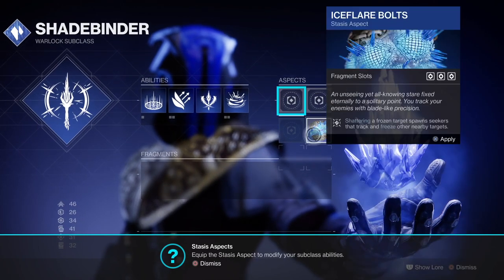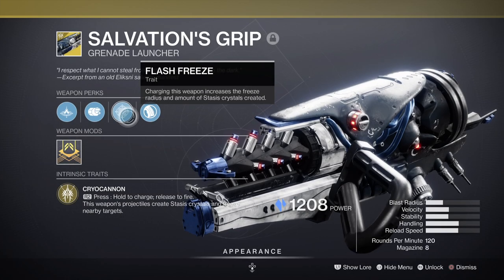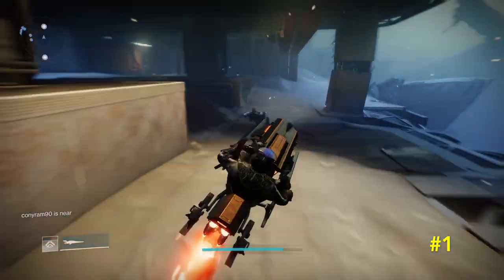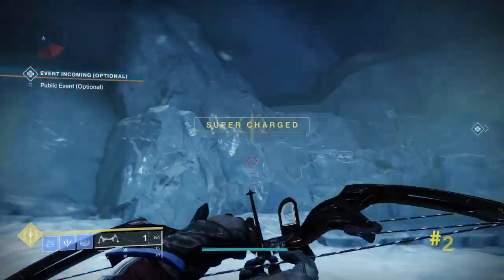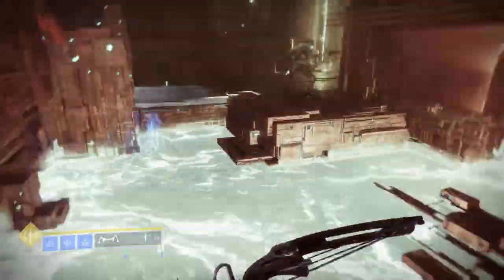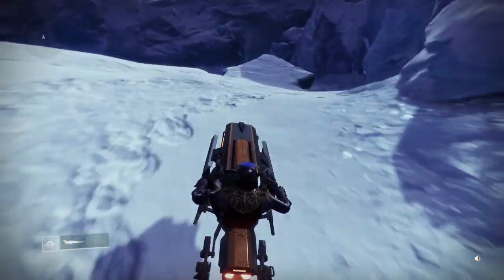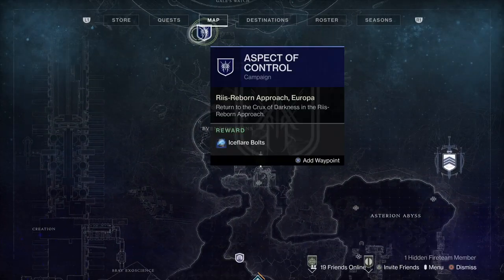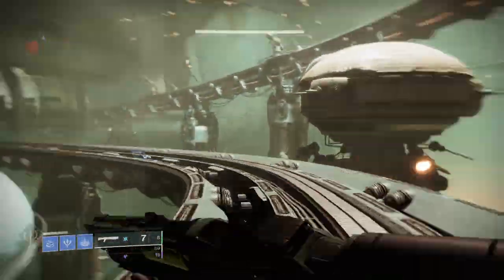How to get the Aspect of Control | 5 Entropic Shards locations | Destiny 2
What's up people, here is a quick video on where to find the 5 entropic shards. You need these to get the Aspect of control for your stasis subclass. Please drop your tips and opinions in the comments below.

I really hope this video helps you out, thank you for visiting. Likes and subscribes are very much appreciated if you like the content.